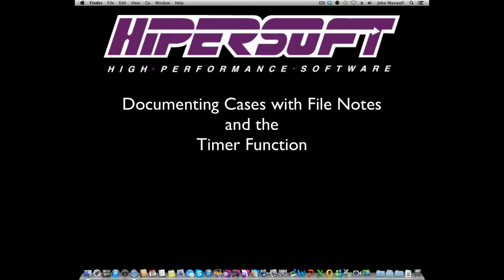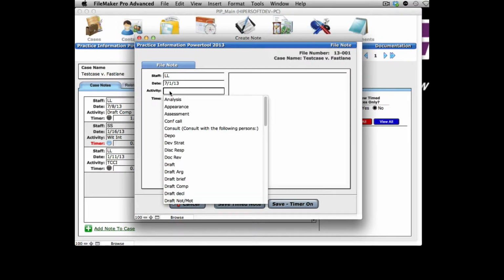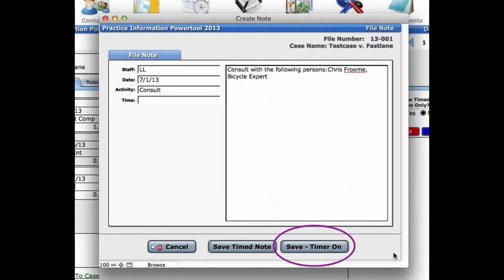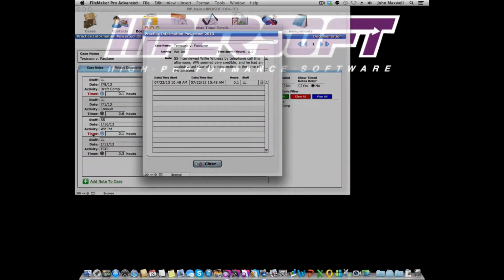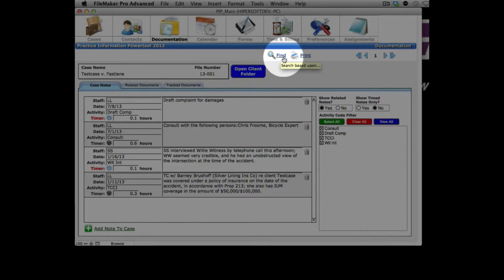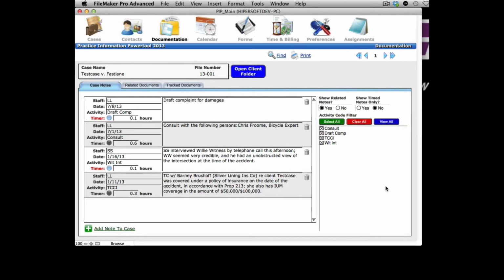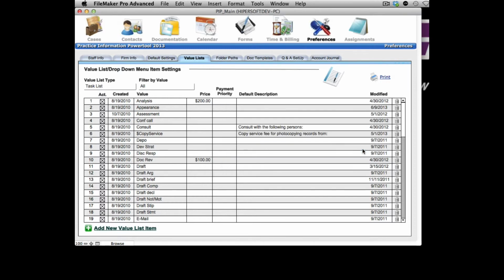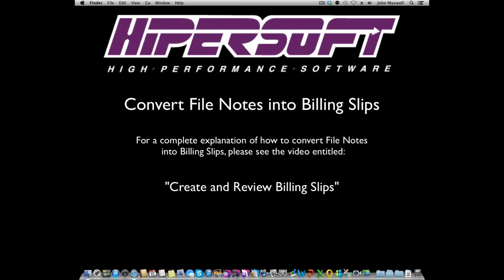PIP2013_Documenting Cases with File Notes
This video tutorial will explain how to use the File Notes feature in the Practice Information Powertool (PIP) Case Management System to document the work performed on your cases.  This video also discusses the Timer Feature and Activity Codes.